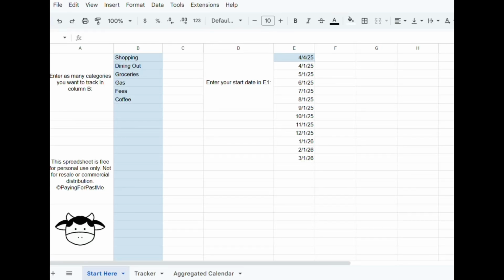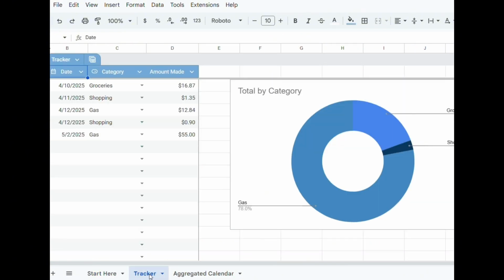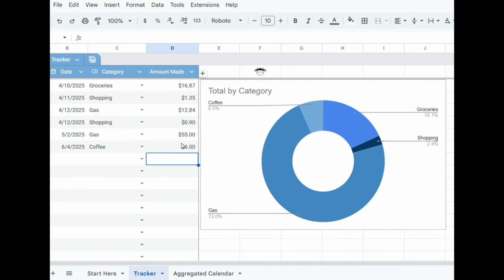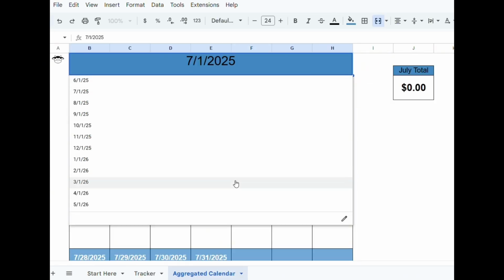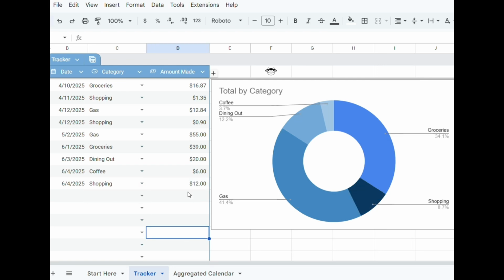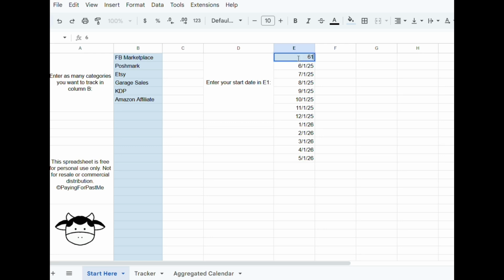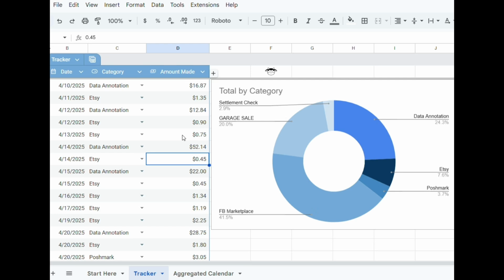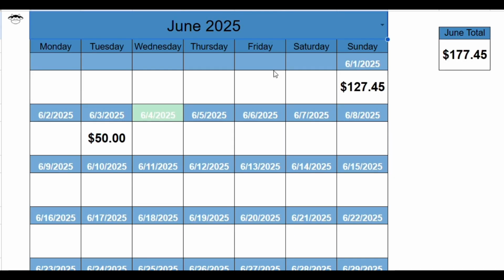How to use my FREE spending/income tracker made for google sheets (link to tracker below)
This is a tracker I made to help me when I was doing a 30 day hustle challenge to keep up with all the different income sources that I had, but I realized that this would also be a really great spending tracker!

The ability to visualize on any given day how much money you’re making or spending is a great motivator to keep you on track with your goals and the automation in this tool makes that possible.